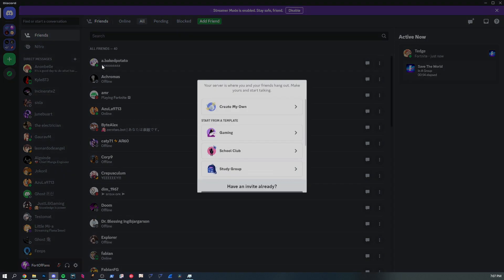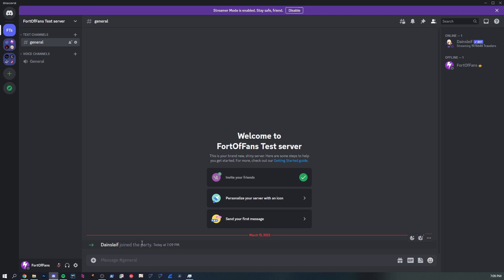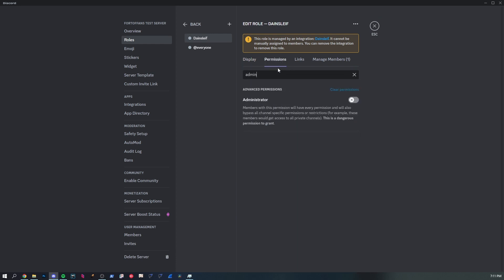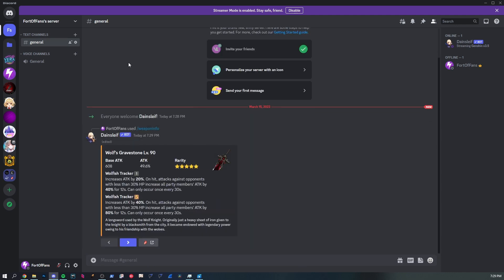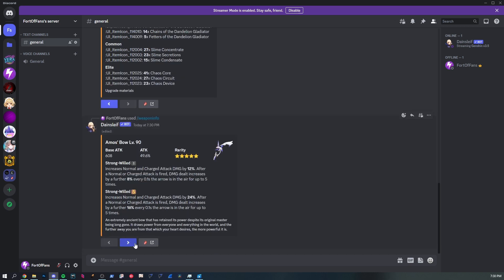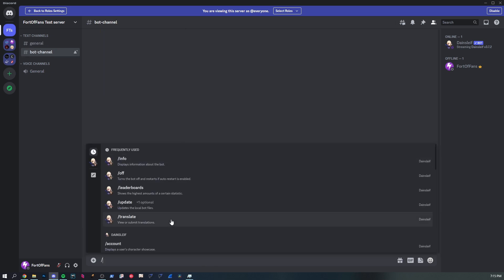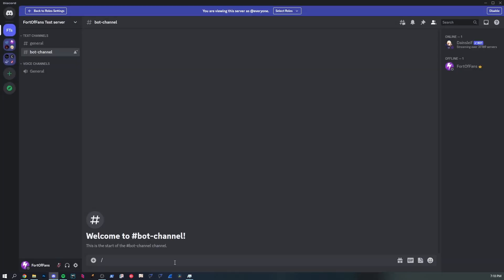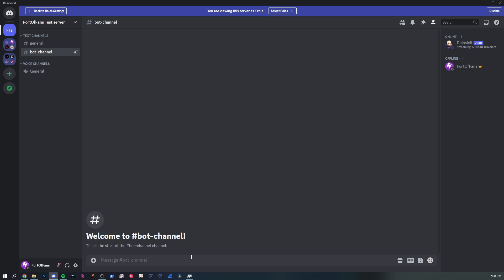Full Dainsleif Discord Bot Setup Guide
Genshin Impact is an action role-playing game developed by Chinese developer miHoYo, and first published in 2020. The game features an anime-style open-world environment and an action-based battle system using elemental magic and character-switching.